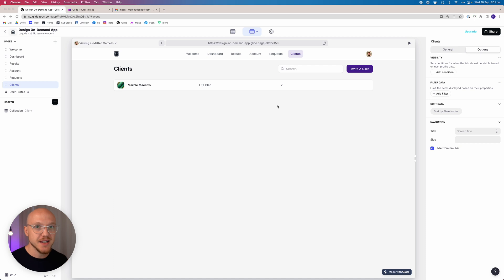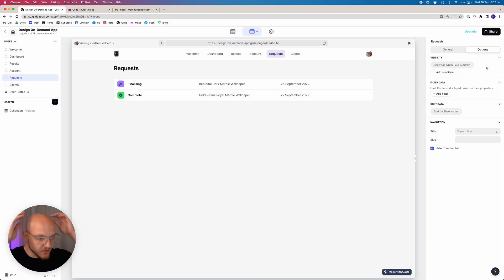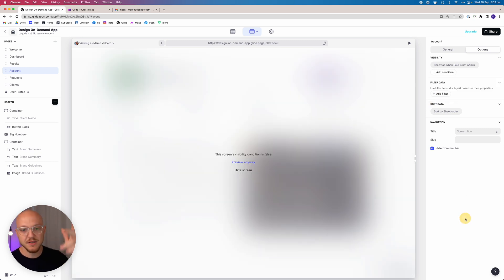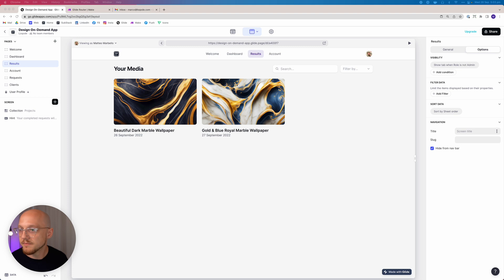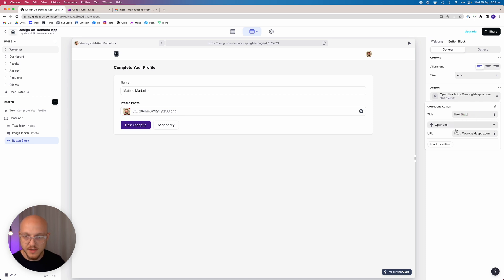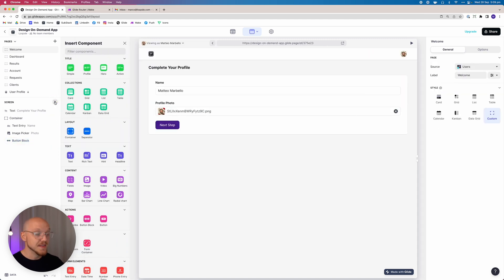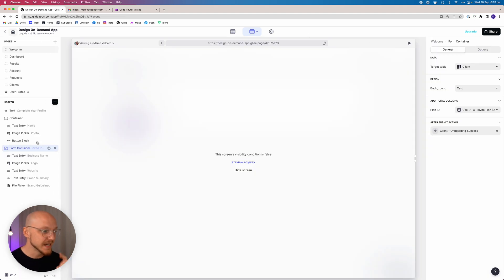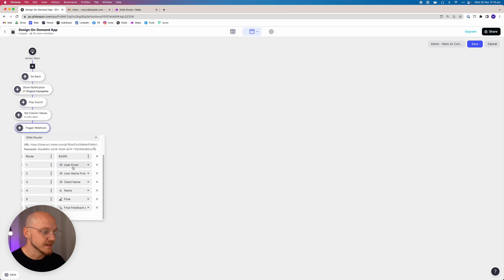Build A Project Management App (Without Code) - Part 12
In this video, we setup the client requests page that allows the admin to view, accept, update and complete client requests!

⭐️ 𝗖𝗼𝗻𝘁𝗲𝗻𝘁𝘀 ⭐️
⏱️ (0:00:00) Changing Visibility Rules
⏱️ (0:06:06) Adding Components
⏱️ (0:13:57) Fixing Some Errors